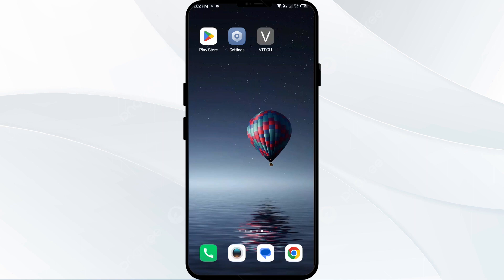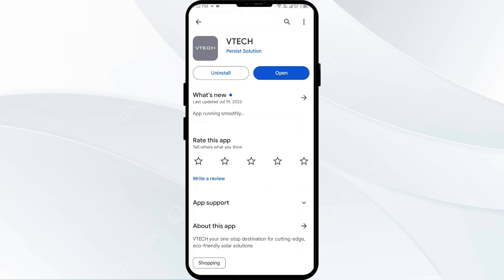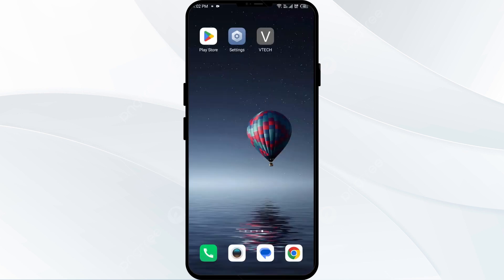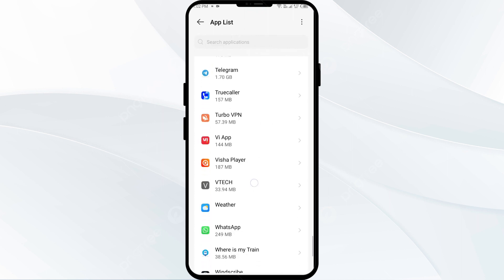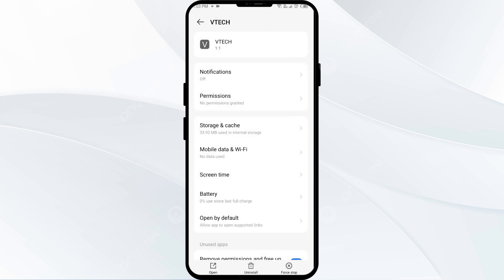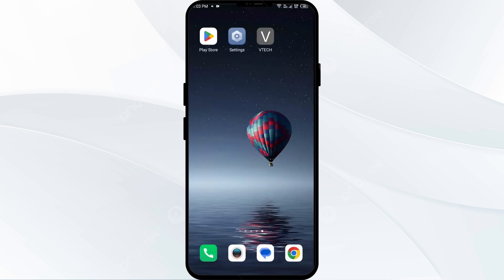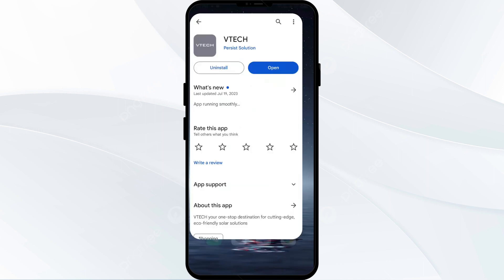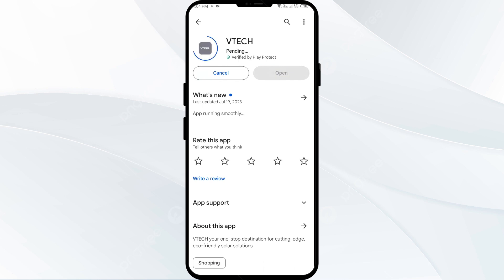How To Fix VTech App Not Working, Keep Crashing, Keep Stopping, Stuck On Loading Screen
In this YouTube video, we will guide you on how to fix common issues with the VTech app. If you are experiencing problems such as the app not working, crashing, stopping, or getting stuck on the loading screen, this tutorial is for you. We will provide step-by-step instructions to troubleshoot these issues and get your VTech app up and running smoothly again. Don't let technical glitches hinder your child's learning experience. Watch this video to learn how to resolve these problems and ensure uninterrupted usage of the VTech app.

00:14   Solution1: Disable And Enable Your Internet Connection
00:50   Solution2: Update VTech App To Latest Version
01:21   Solution3: Clear VTech App Cache
01:54   Solution4: Force Close & Restart VTech App
02:21   Solution5: Uninstall & Reinstall The VTech App
02:45   Solution6:  Wait For Sometime & Try Again